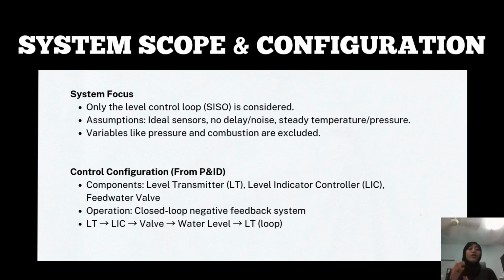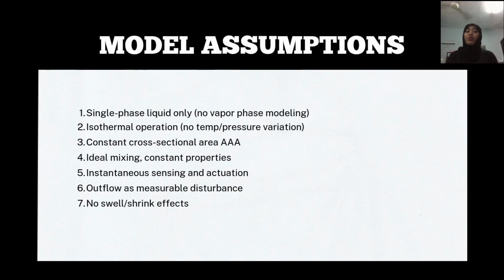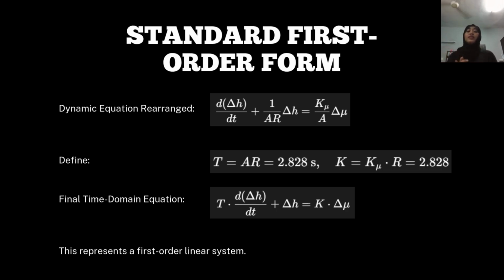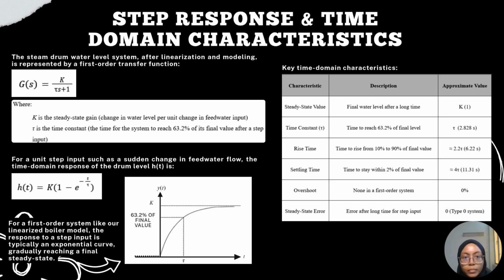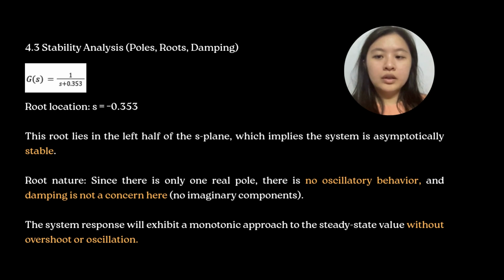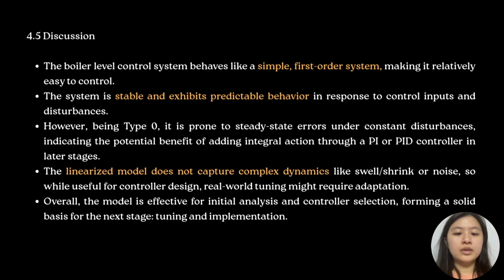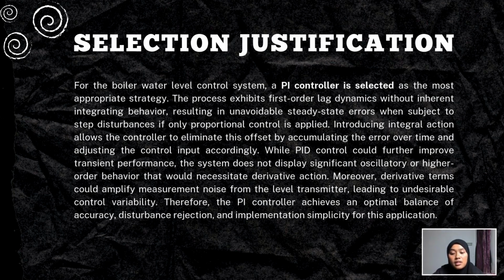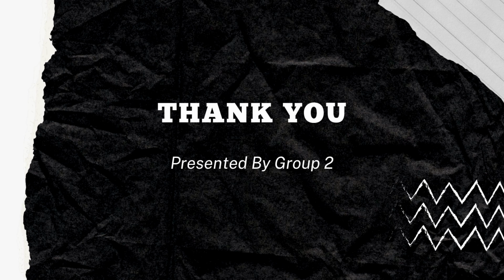Project Presentation | Feedback Control System Design for Steam Drum Water Level (Group 2–SETG3483)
This video presents our project for the SETG3483 Process Control and Instrumentation course at Universiti Teknologi Malaysia (UTM).

👥 Group 2 Members:

Nureen Dayana binti Mohd Izmanizan (A21ET0194)
Lim Zi Hui (A22ET0125)
Nur Nadiatul Husna binti Mohd Helmi (A22ET0213)
Nur Sakinah binti Mohd Fauzi Naim (A22ET0216)
Aleeya Nasuha binti Muhamad Nasir (A22ET0025)

Supervisor:
Prof. Madya Ts. Dr. Ho Wai Shin

Course: SETG3483 – Process Control and Instrumentation
Semester: 2024/2025 – Semester 2